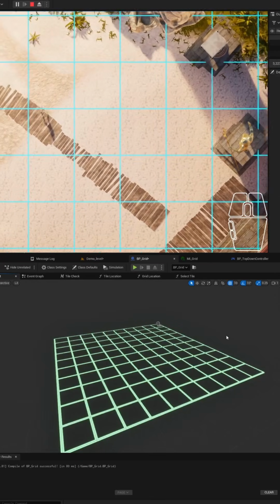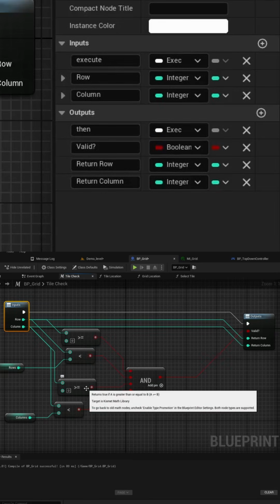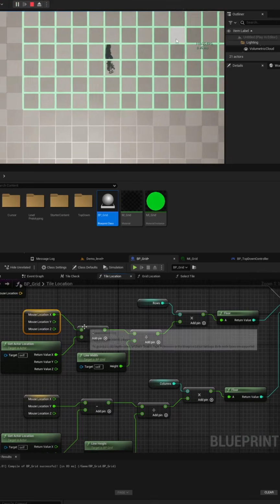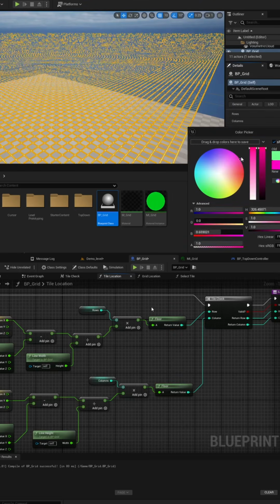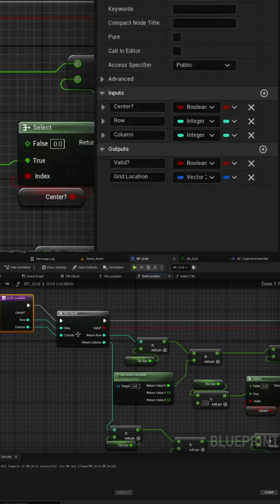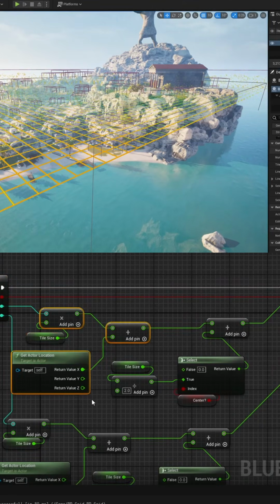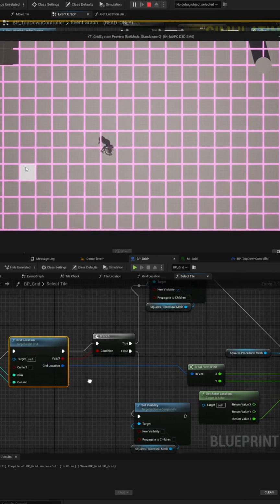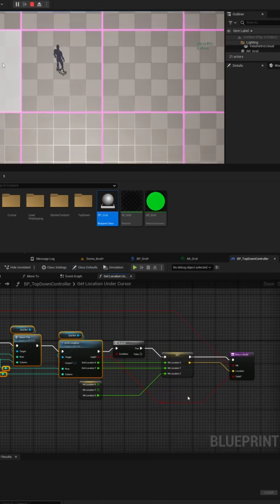Unreal Engine | Square Grid Based Movement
Short explanation on how to use the grid system to handle movement.